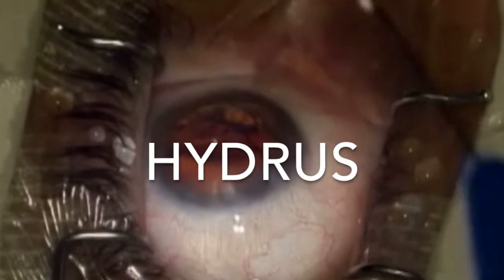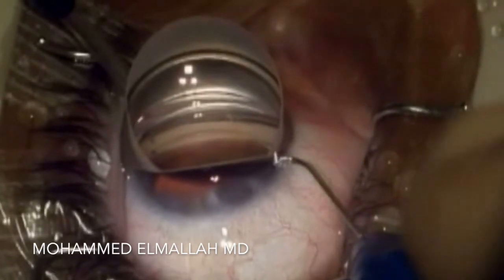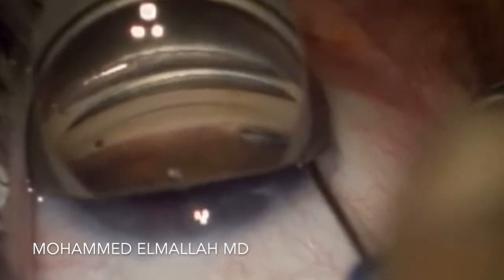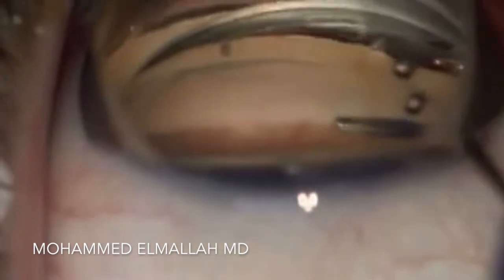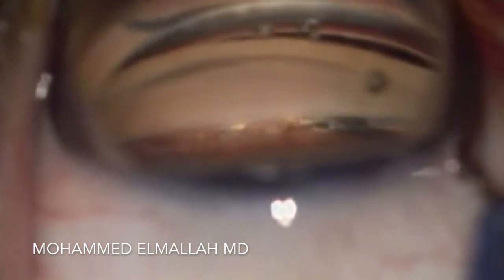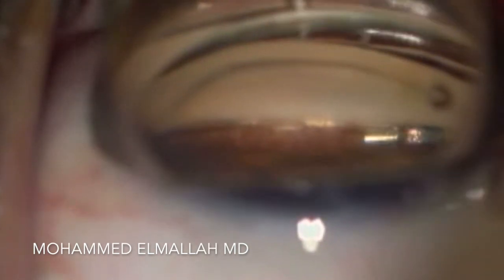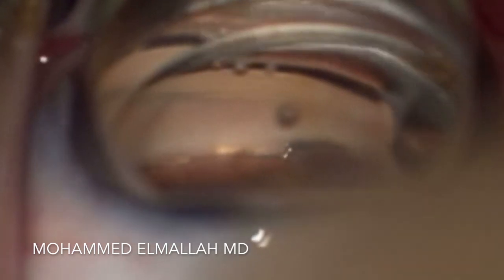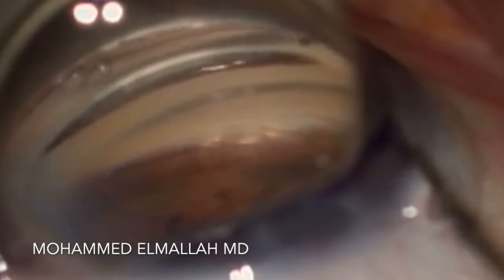Hydrus for Glaucoma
The Hydrus Device is used for lowering intraocular pressure in mild to moderate glaucoma. This short video demonstrates insertion of the Hydrus Microstent.